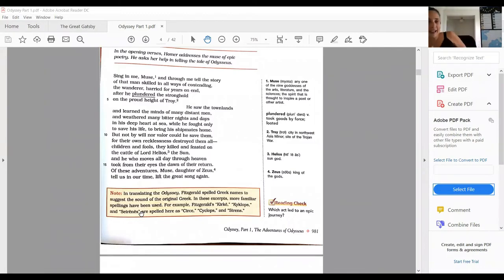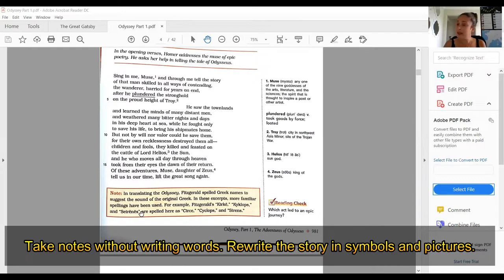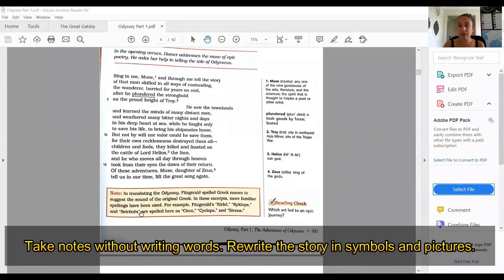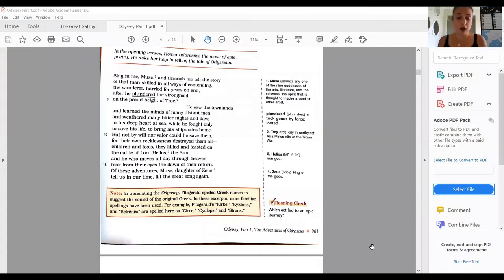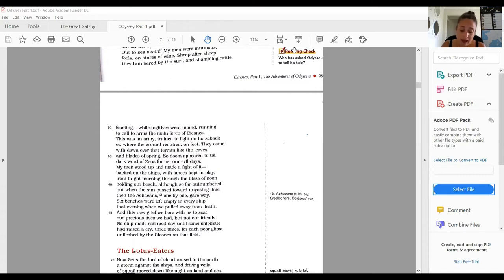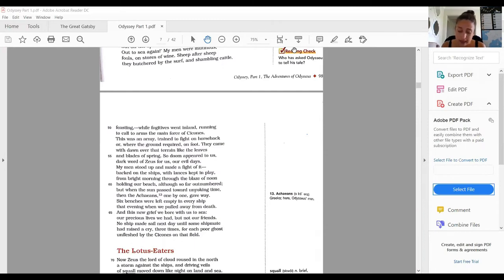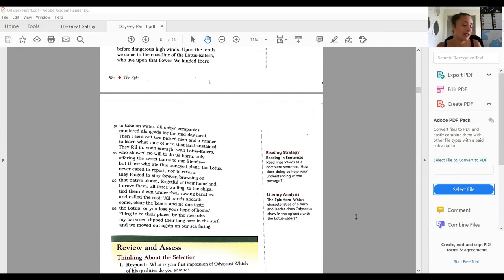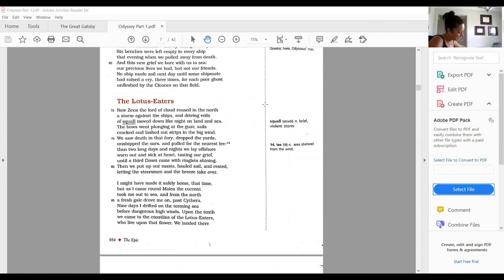Title: The Odyssey Lesson 1: Unraveling the Prologue, Sailing from Troy, The Lotus Eaters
Welcome to Lesson 1 of our in-depth exploration of Homer's timeless epic, "The Odyssey"! In this captivating video, we embark on a journey through the Prologue and delve into the initial stages of Odysseus' epic voyage.

Join us as we dissect the Prologue, unraveling its rich symbolism and foreshadowing of the trials to come. From the aftermath of the Trojan War to Odysseus' departure from Troy, each moment is steeped in mythological significance and sets the stage for the epic adventure that follows.

We then accompany Odysseus and his crew as they encounter the enchanting yet treacherous land of the Lotus Eaters. Through insightful analysis and close textual examination, we'll explore the themes of temptation, resilience, and the consequences of indulgence that permeate this iconic episode.

Whether you're a student studying "The Odyssey" for academic purposes or a literature enthusiast seeking deeper appreciation, this video provides a comprehensive exploration of key moments in the epic. Join us as we unravel the complexities of Homer's masterpiece and uncover the enduring relevance of one of literature's greatest tales.